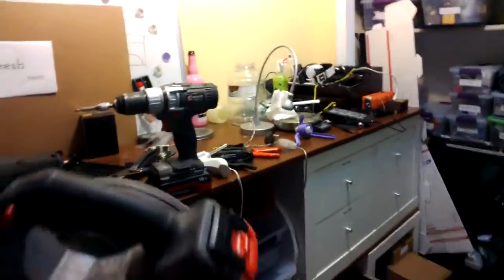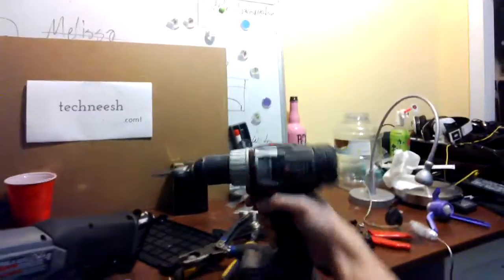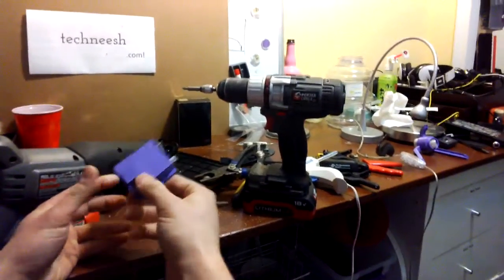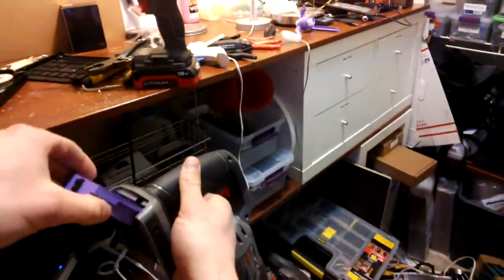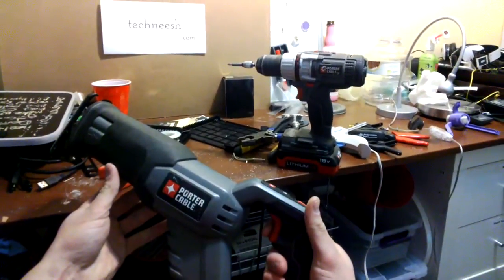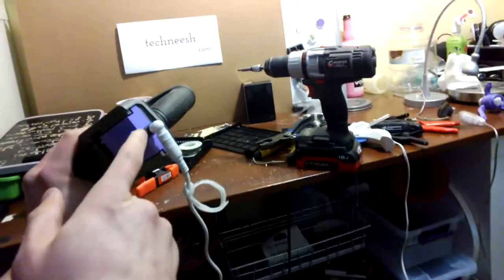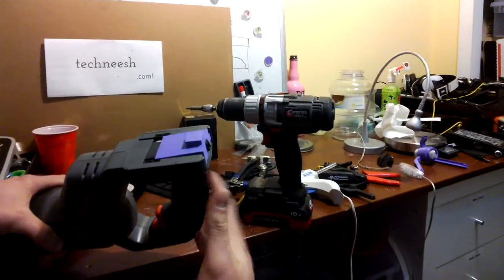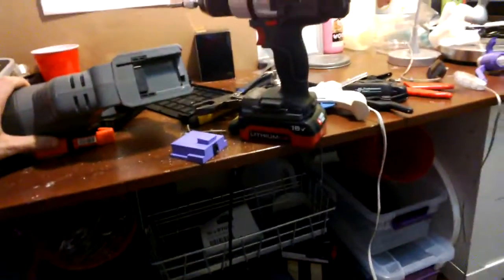3D Printed Power Tool Cordless to Corded Converter // Battery Adapter to Wall Outlet!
Here's a little adapter I made so you can plug your cordless tools into the wall if you need more power! UPDATE: Due to viewer interest, I'm starting to make custom adapters on-request - first up is a Porter Cable 20V battery to 18V tool adapter - hopefully to be posted on my by next week (10/28/2014)